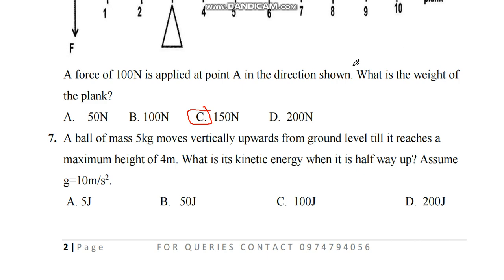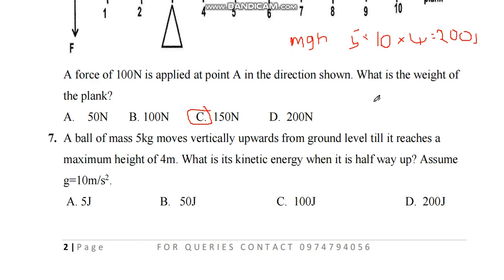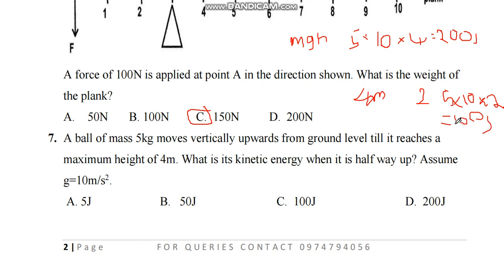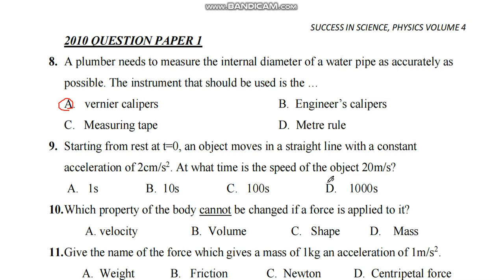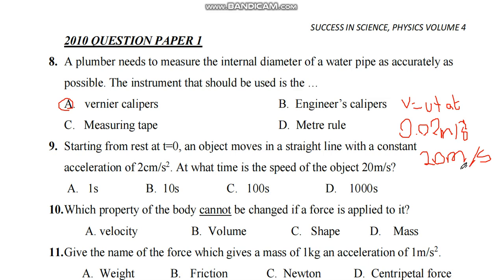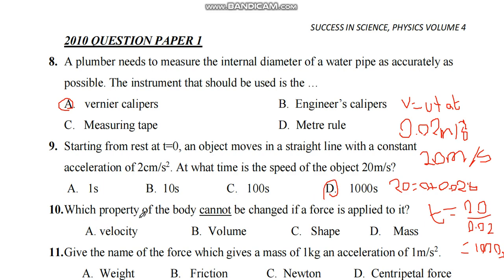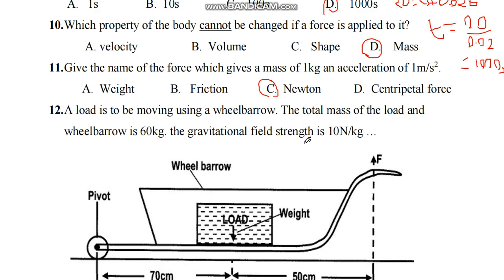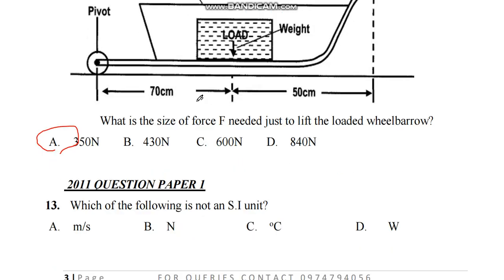ECZ SCIENCE QUESTION PART 2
GOING THROUGH SOME SCIENCE QUESTIONS